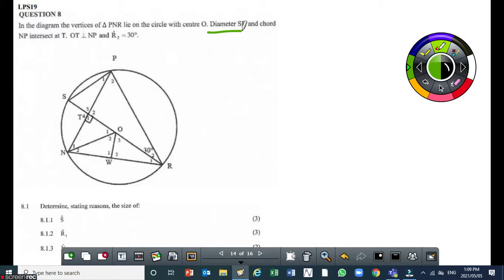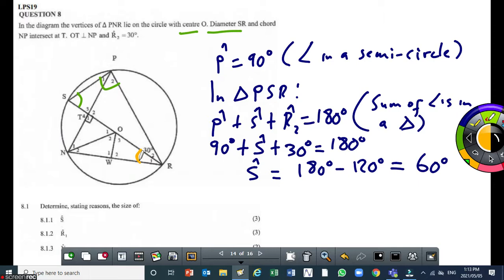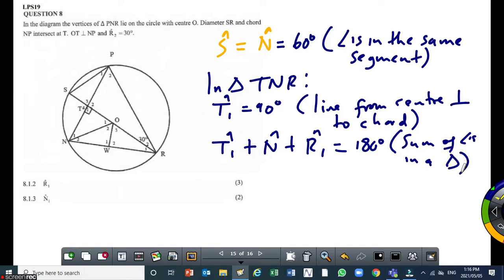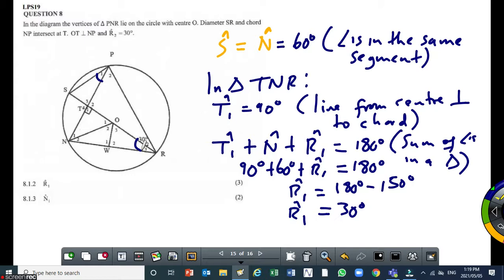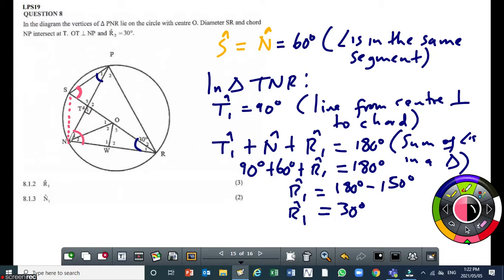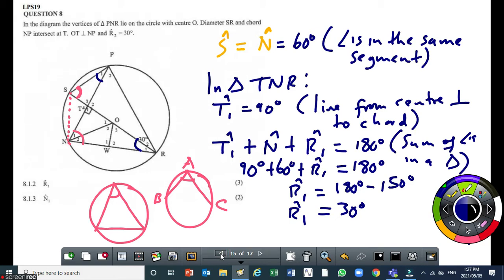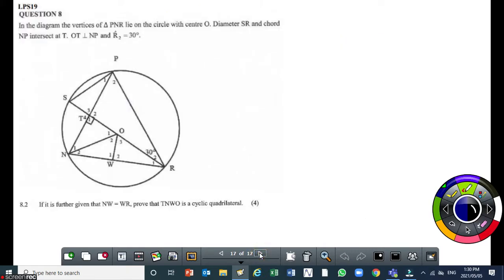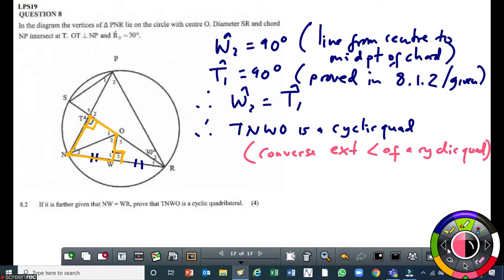Cyclic Quad Past Exam Questions Part 2